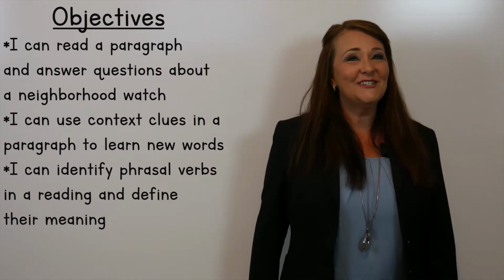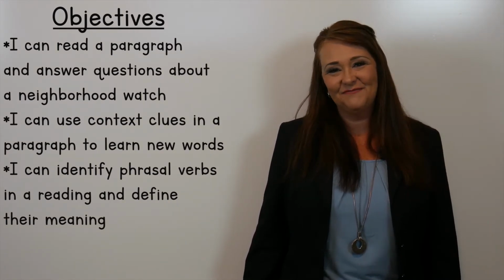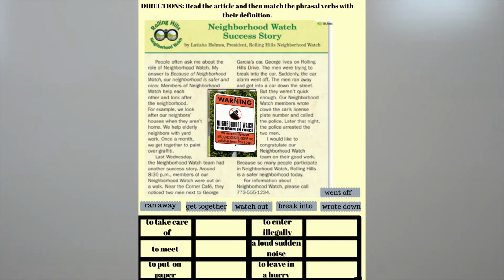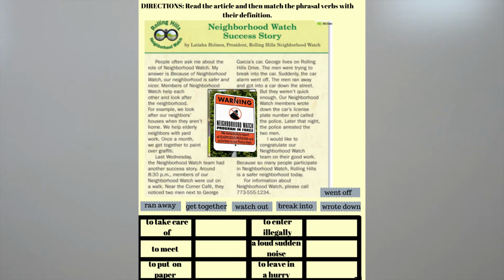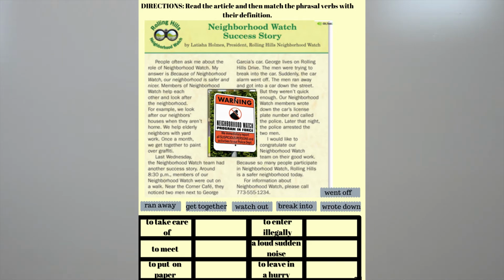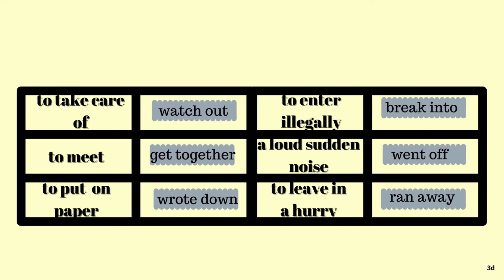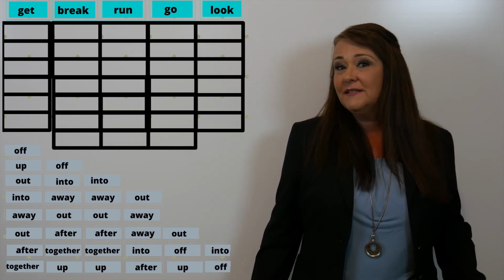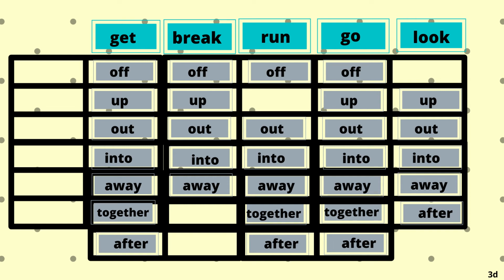Reading: Neighborhood Watch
3d I can read a paragraph and answer questions about a neighborhood watch
I can use context clues in a paragraph to learn new words
I can identify phrasal verbs in a reading and define their meaning.